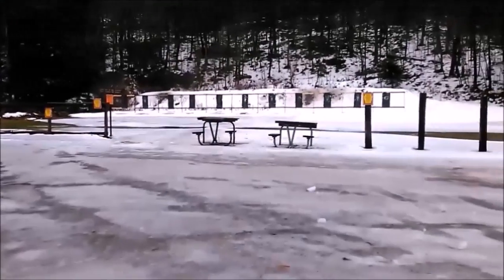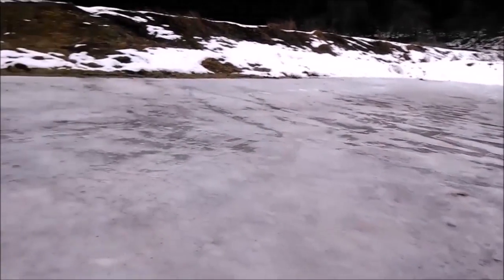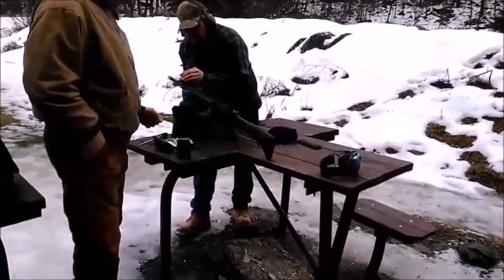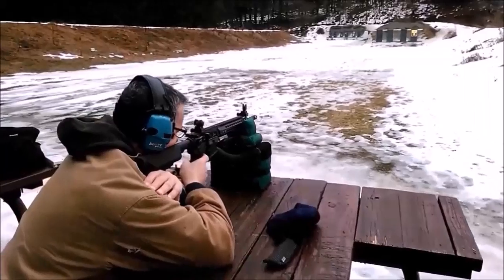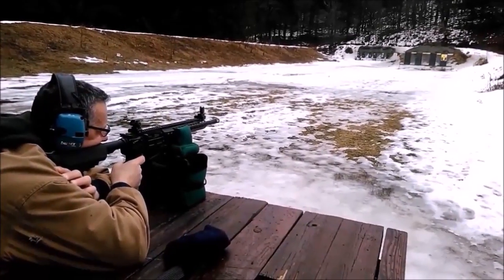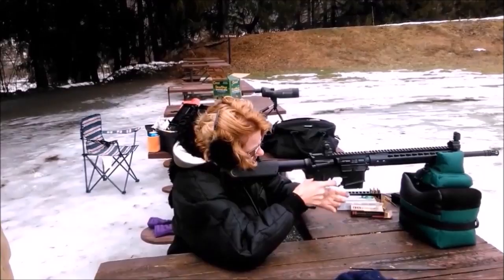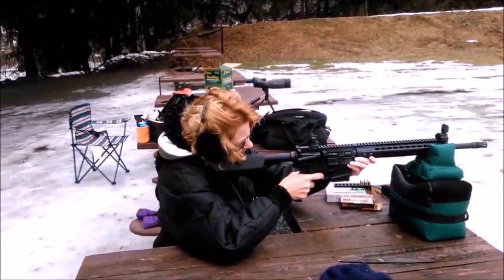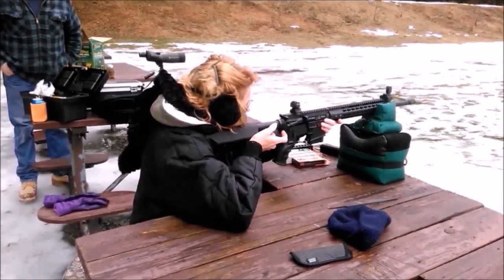My Ar-15 Experience on the Rifle Range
It was cold out, but this had to get sighted in.. Had fun!